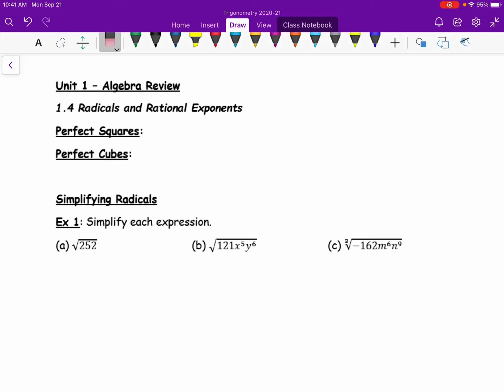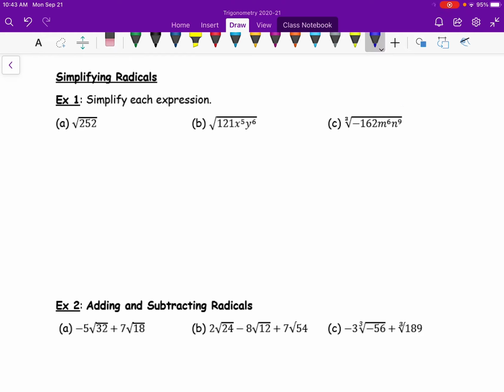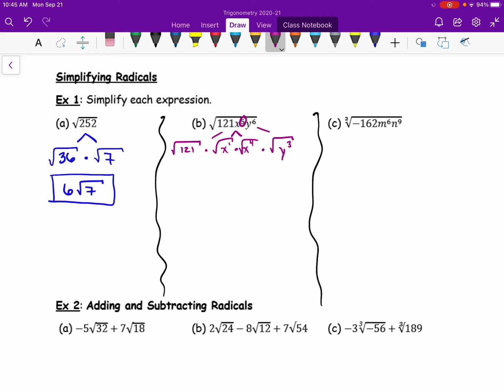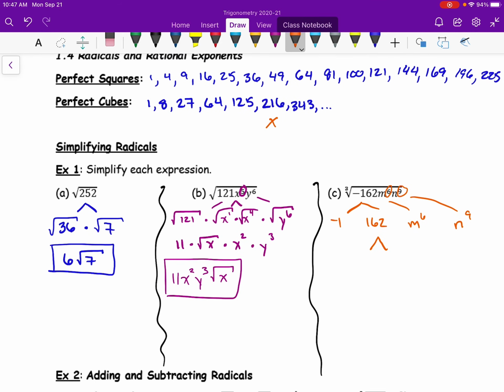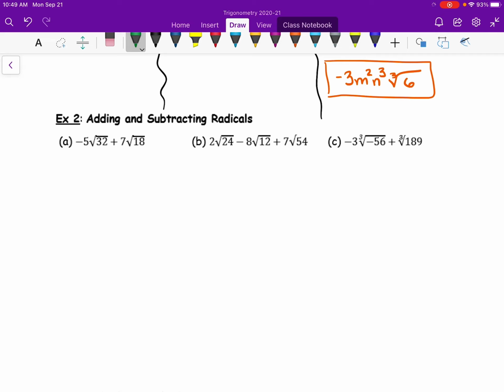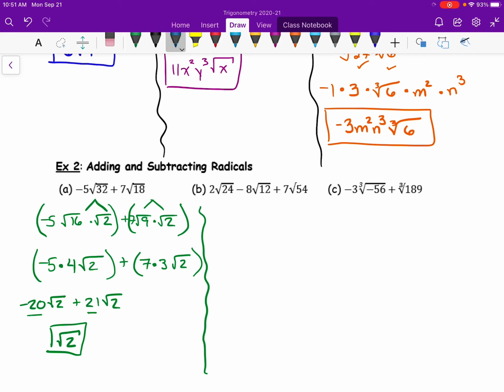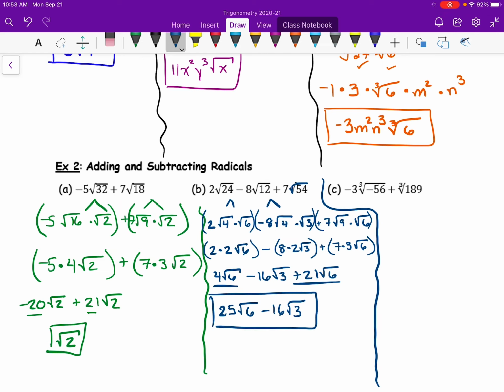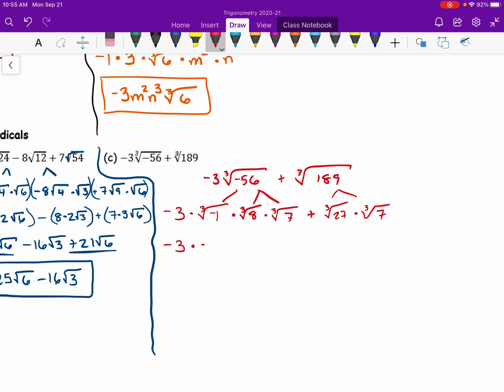1.4 Radicals and Rational Exponents - Trigonometry - Examples 1&2